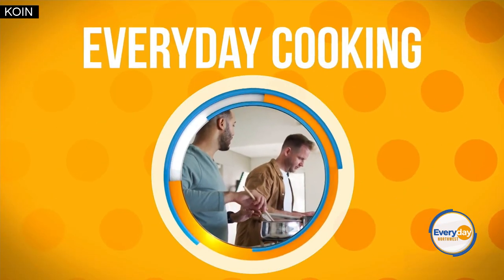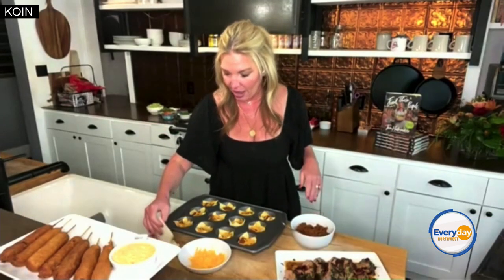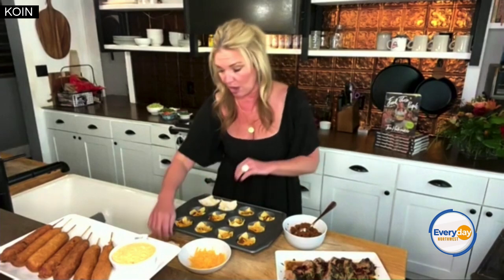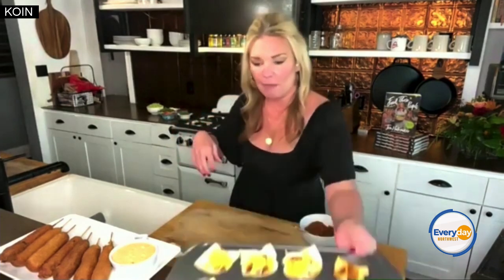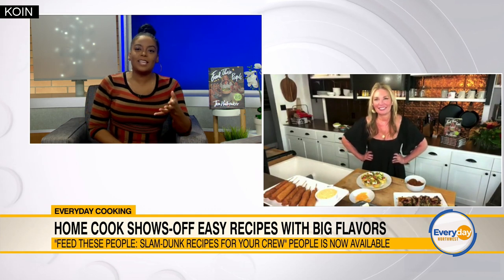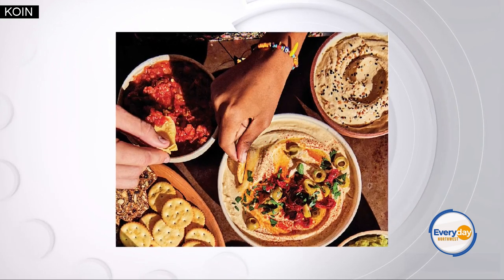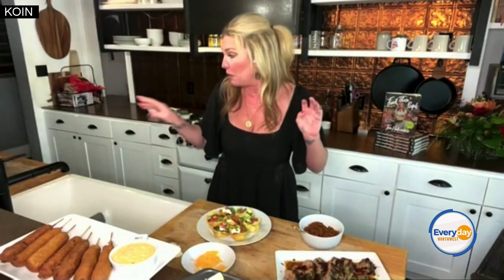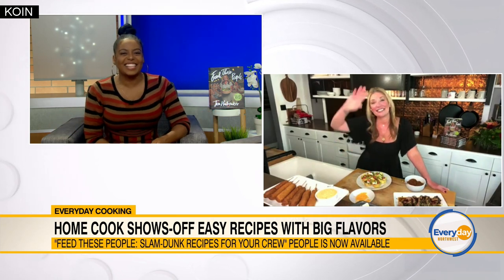Home Cook Shows-Off Easy Recipes With Big Flavor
Jen Hatmaker makes simple great dishes that anyone can cook and that everyone would love! Tune in to Everyday Northwest at 9a.m. Monday through Friday on Portland's CW.